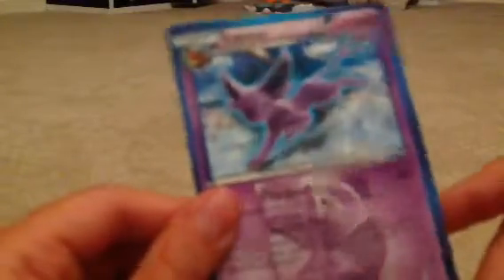My Top 10 Favorite Team Plasma Pokemon Cards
I will show my top 10 favorite Team Plasma Pokemon cards